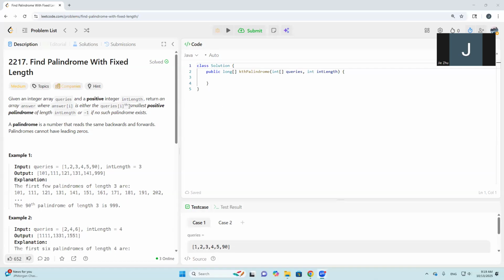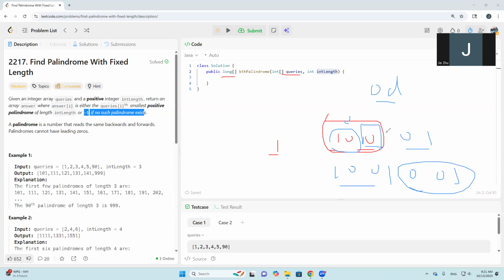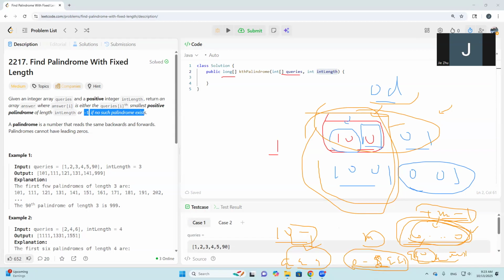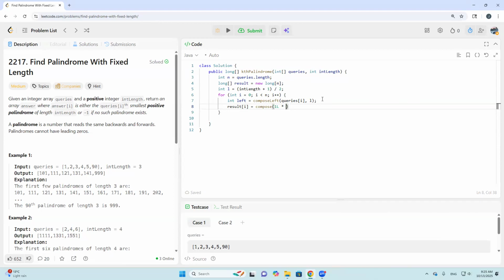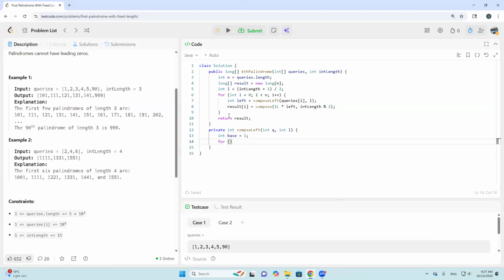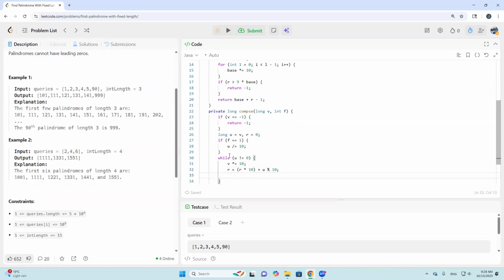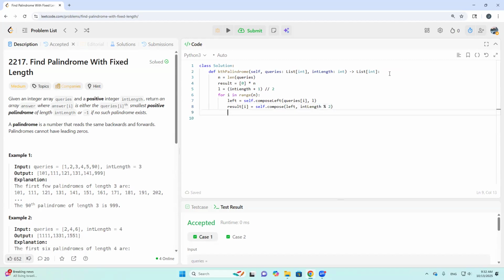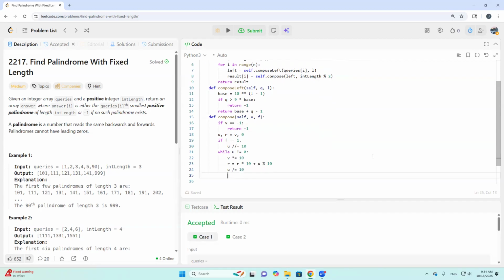2217. Find Palindrome With Fixed Length